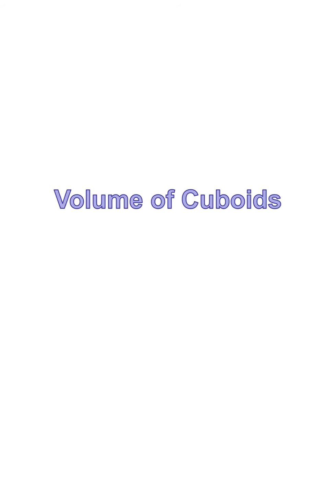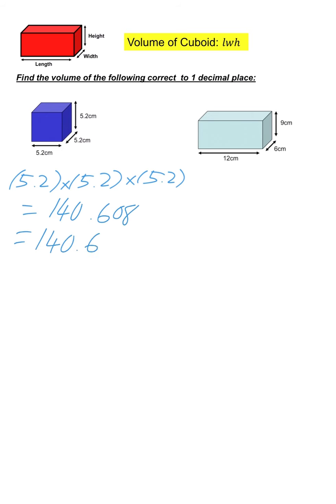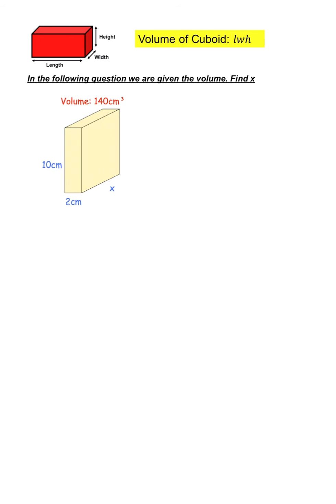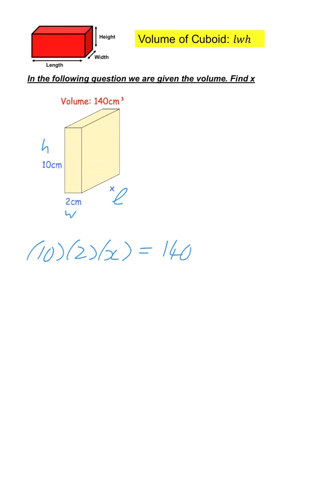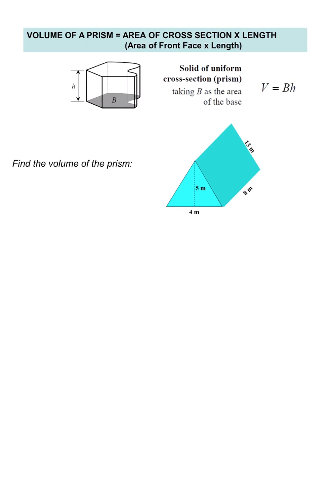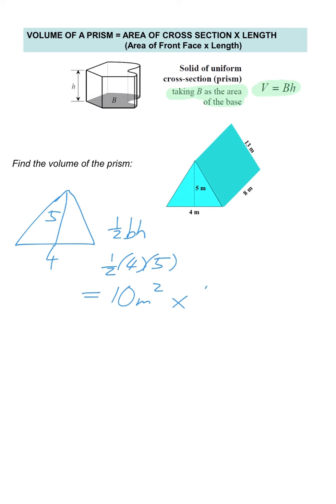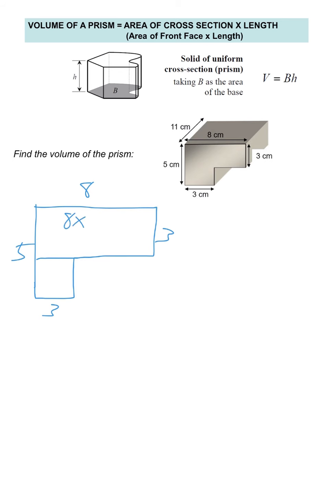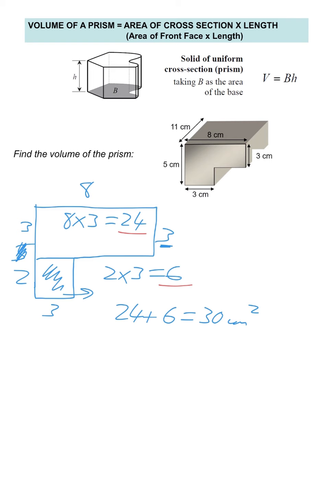Volume of Prisms